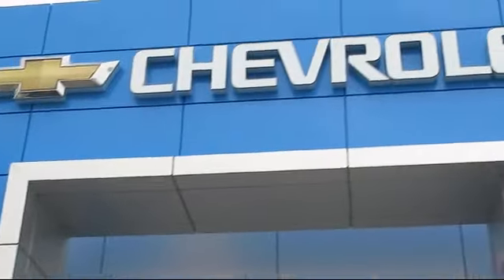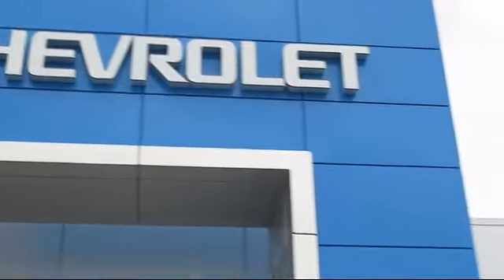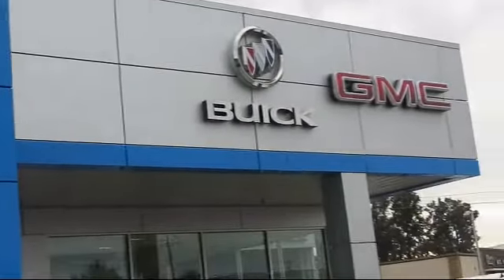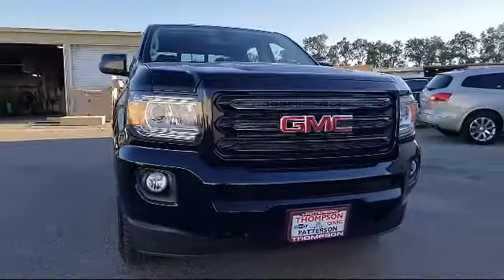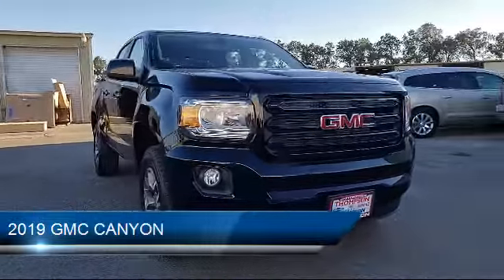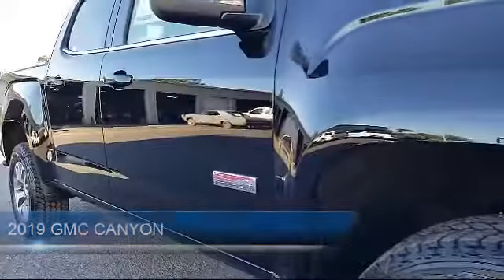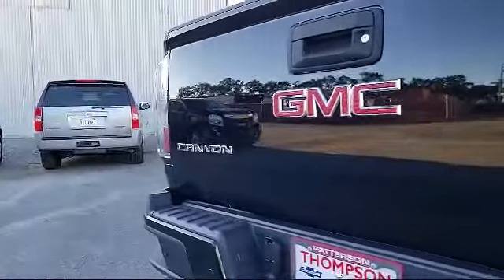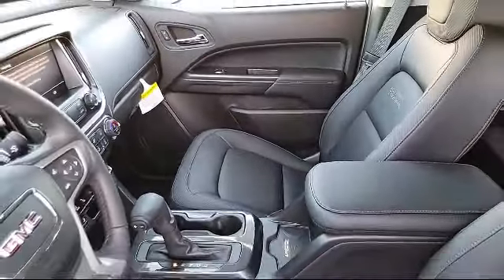2019 GMC CANYON 4WD All Terrain w/Leather Modesto Tracy Turlock Los Banos Merced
2019 GMC CANYON 4WD All Terrain w/Leather Stock Number: 189940 Vin:1GTP6FE16K1136857.